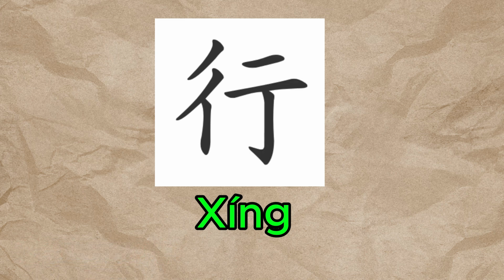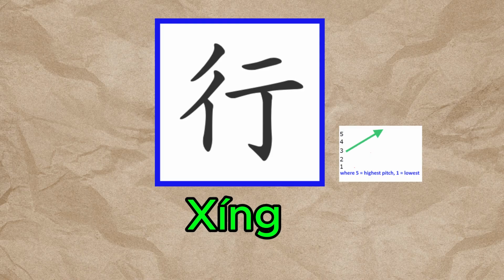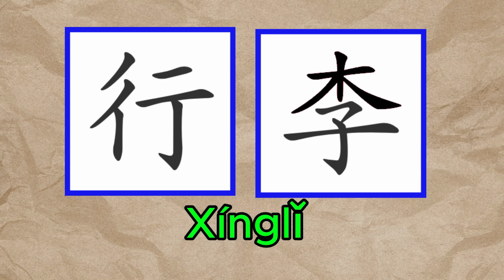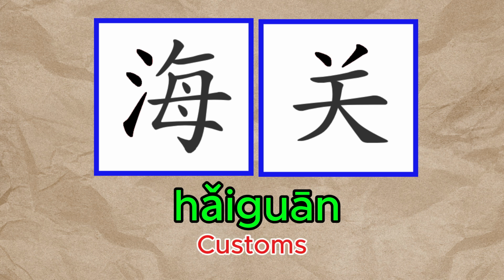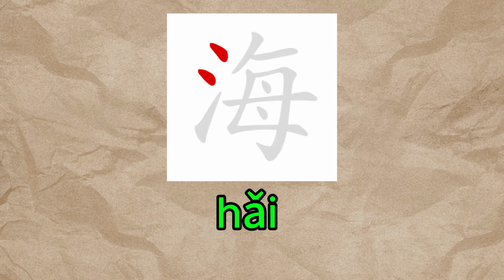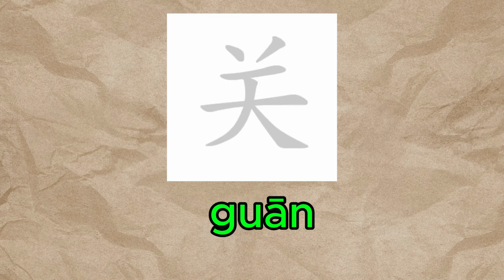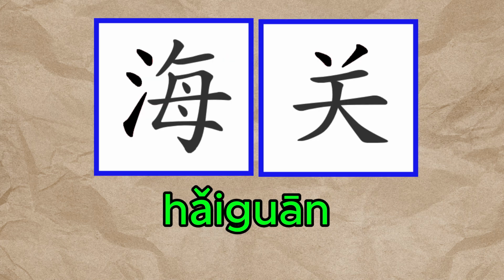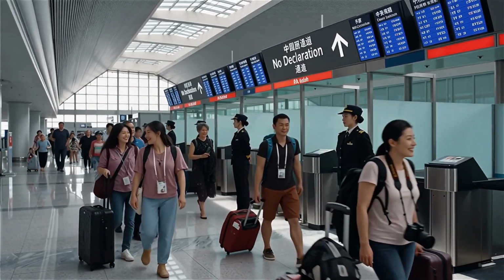Learn 行李 (Xínglǐ) - Luggage & 海关 (hǎiguān) - Customs | pinyin tone & stroke animation in 3 mins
You've just landed in China! The adventure begins. Follow the signs and our guide to smoothly navigate your way through the airport. We'll learn the four essential characters  行李 (Xínglǐ) - Luggage & 海关 (hǎiguān) - Customs that will guide you from the plane to collect your luggugage and clear the customs.

In this lesson, you'll learn:
✈️ The correct pronunciation & tones for 行李 (Xínglǐ)  and 海关 (hǎiguān).
🖊️ How to write them with proper stroke order (it's easier than you think!).
🧠 The fascinating stories behind the characters to help them stick in your memory.

Perfect for absolute beginners, travelers, and anyone preparing for a trip to China!

Chapters:
0:00 You've Landed!
0:07 Stroke animation for 行 (to walk)
0:24 Stroke animation for 李 (plum)
0:37 Pronunciation and tone for 行 (to walk)
0:42 Pronunciation and tone for 李 (plum)
0:47 Pronunciation 行李 (Xínglǐ) - Luggage and practice
0:57 Practical use of 行李 (Xínglǐ) - Xínglǐ tíqǔ (行李提取) Baggage Claim
0:57 Practical use of 行李 (Xínglǐ) - Xínglǐ Cháxún (行李查询)Baggage Inquiry
01:14 Stroke animation for 海 (sea)
01:32 Stroke animation for 关 (gate)
01:44 Pronunciation and tone for 海 (sea)
01:52 Pronunciation and tone for 关 (gate)
01:58 Pronunciation 海关 (hǎiguān) - Customs and practice
02:09 Practical use of 海关 (hǎiguān) -Hǎiguān zài nǎlǐ (海关在哪里) Where is Customs
02:23 Recap pronunciation & tones & stroke animation for 到达 (dàodá)Arrival
02:31 Recap pronunciation & tones & stroke animation for 边检 (biānjiǎn) Immigration
02:42 Recap pronunciation & tones & stroke animation for 行李 (Xínglǐ) - Luggage
03:03 CTA Episode 3

Try writing "行李" or "海关" below, and let us know what travel phrases you want to learn next!

This educational video demonstrates Chinese character stroke order using open-source data from the Hanzi Writer project (MIT License), based on character designs extracted from fonts by Arphic Technology (Arphic Public License). The animations were manually created and edited by the author. While care has been taken to follow standard stroke order conventions (as used in mainland China), viewers are encouraged to consult official educational resources for academic or certification purposes.

Character stroke data sourced via Hanzi Writer which uses data from the Make Me A Hanzi project
Glyph data originally from Arphic Technology Co., Ltd.

Audio for pinyin pronunciation and narration was generated using text-to-speech (TTS) technology.
Pinyin and meanings verified using standard linguistic references and AI-assisted tools.

This video features images and videos generated using AI tools such as Qwen